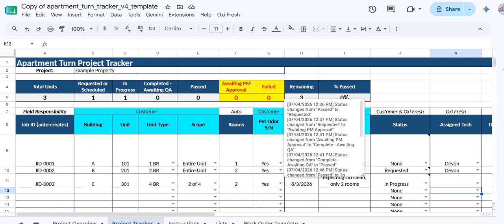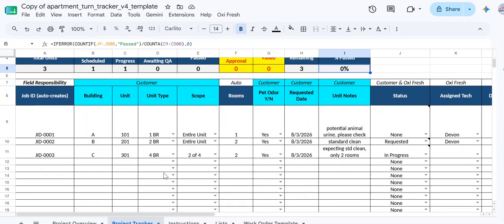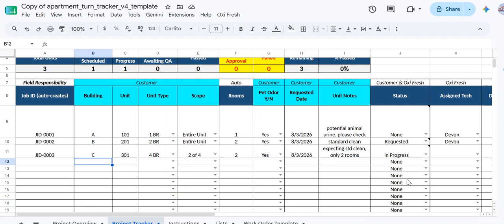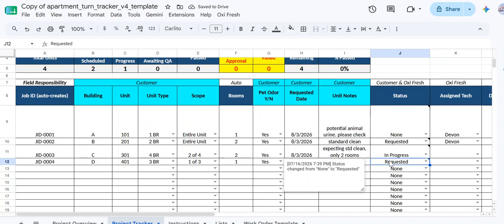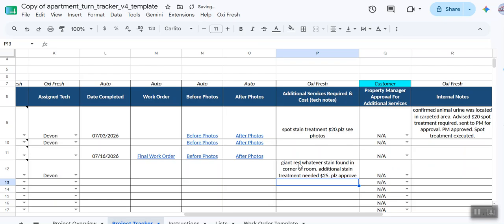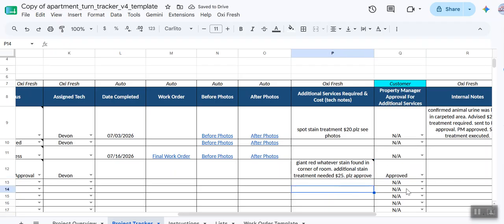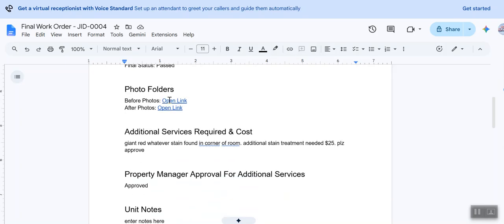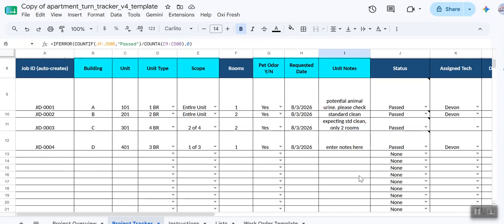Oxi Fresh Kansas City Apartment Turnover Project Management Tool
Take 10 minutes to check out our AWESOME project management tool that we use for large commercial projects where we have to keep track of 50 - 500 (or more) units in one project. This is an interactive tool with automatic progress tracking, automatically generated email alerts based on project status, and automatically generated project folders per unit for before/after photos loaded by our technicians and an automatically generated work order for each unit. Call us! WE STAFFED UP AND HERE TO HELP!!!